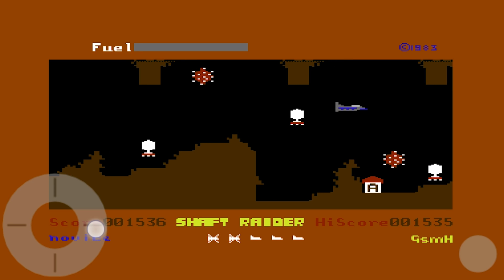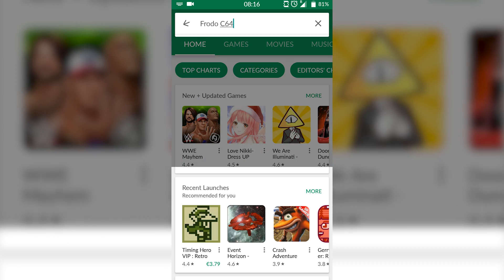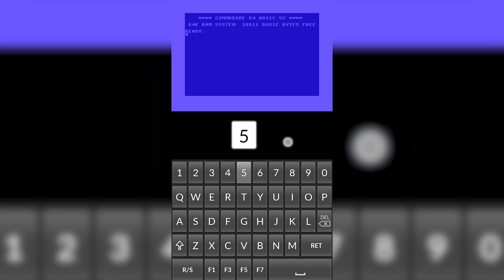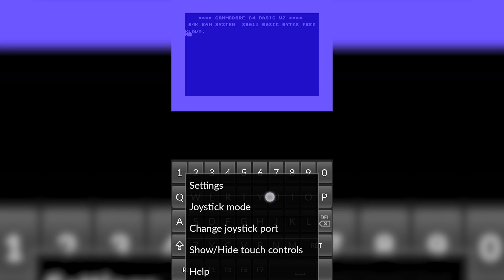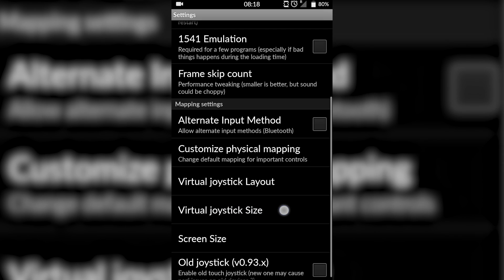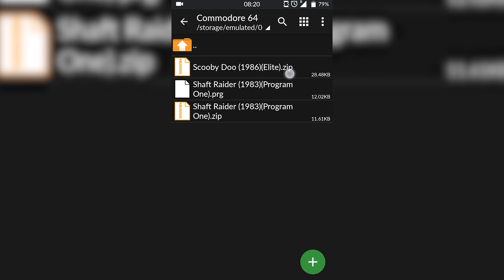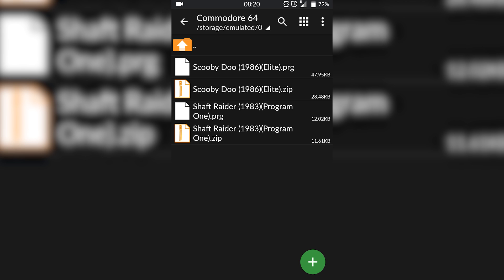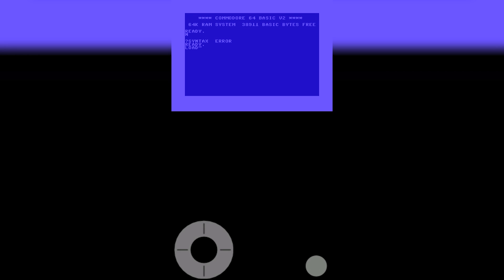How to Play Commodore 64 Games in Android! Commodore 64 Emulator for Android! Frodo C64 Setup!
Hey guys my name is Scoby and in today's video I am going to be showing you how to play Commodore 64 games on your android device!  This tutorial is going to be great for anyone looking to play some old school commodore 64 games from their childhood or just want's to see where some of our gaming roots came from!

For this tutorial we are going to be using the free commodore 64 emulator for android called Frodo C64. Frodo C64 is a good commodore 64 emulator for android that works great and is relatively easy to setup and use! But does require some help if you're new to emulation on android! I will be showing you step by step how to set up the commodore 64 emulator on your phone and how to easily play and load game with it!

About Commodore 64:

The Commodore 64, also known as the C64 or the CBM 64, is an 8-bit home computer introduced in January 1982 by Commodore International (first shown at the Consumer Electronics Show, in Las Vegas, January 7–10. 1982). It is listed in the Guinness World Records as the highest-selling single computer model of all time, with independent estimates placing the number sold between 10 and 17 million units. Volume production started in early 1982, marketing in August for US$595 (equivalent to $1,509 in 2017). Preceded by the Commodore VIC-20 and Commodore PET, the C64 took its name from its 64 kilobytes (65,536 bytes) of RAM. It had superior sound and graphical specifications compared to other earlier systems such as the Apple II and Atari 800, with multi-color sprites and a more advanced sound processor.

The C64 dominated the low-end computer market for most of the 1980s. For a substantial period (1983–1986), the C64 had between 30% and 40% share of the US market and two million units sold per year, outselling the IBM PC compatibles, Apple Inc. computers, and the Atari 8-bit family of computers. Sam Tramiel, a later Atari president and the son of Commodore's founder, said in a 1989 interview, "When I was at Commodore we were building 400,000 C64s a month for a couple of years." In the UK market, the C64 faced competition from the BBC Micro and the ZX Spectrum, but the C64 was still one of the two most popular computers in the UK.